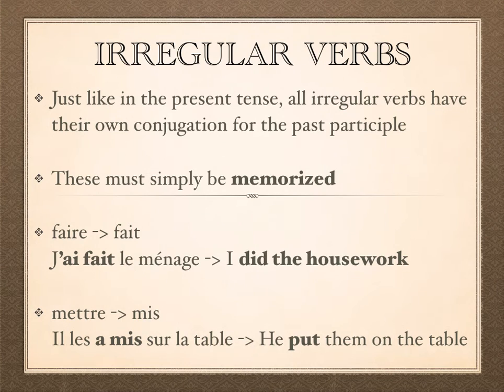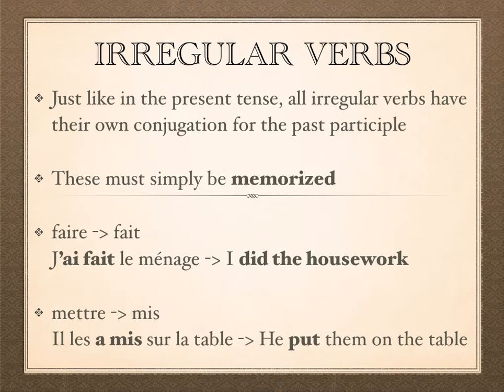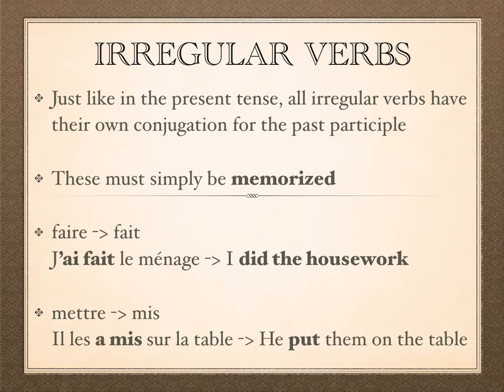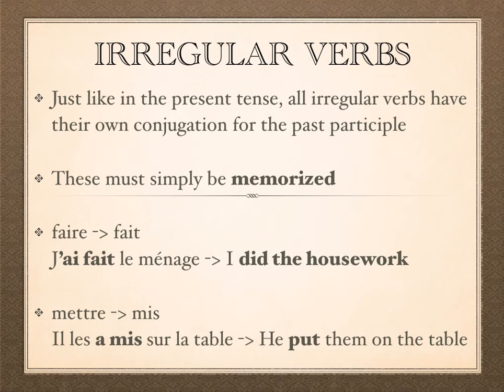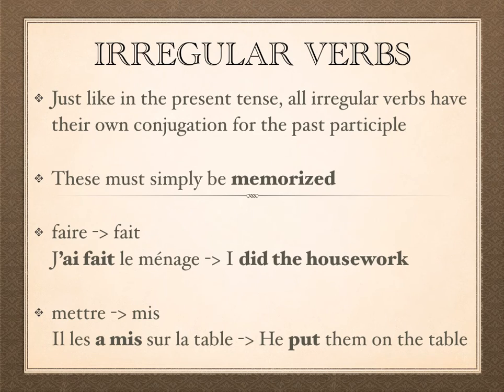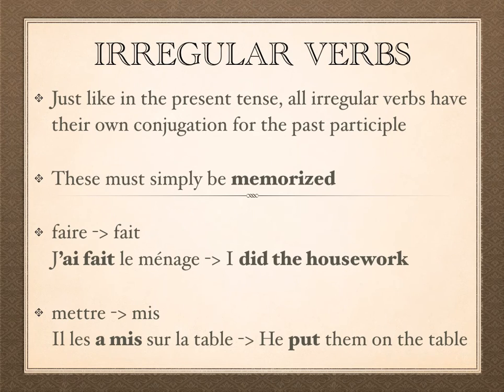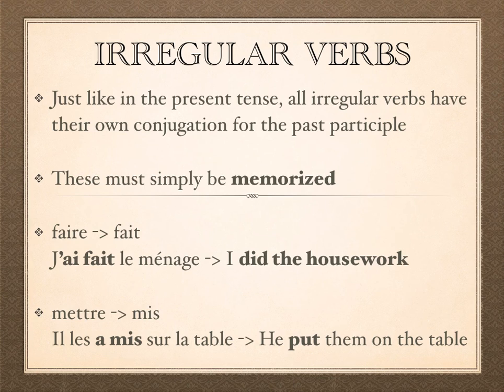Past Participles - Faire and Mettre